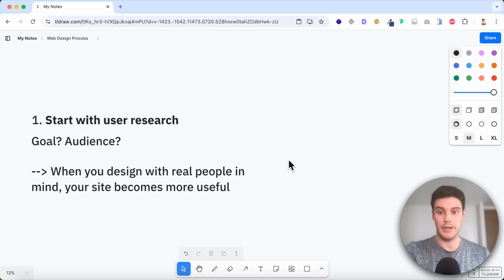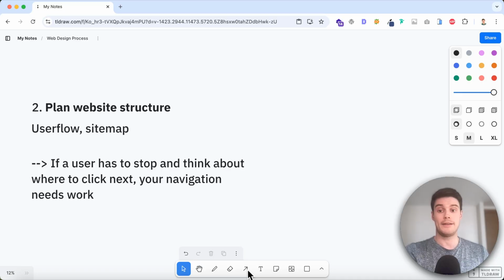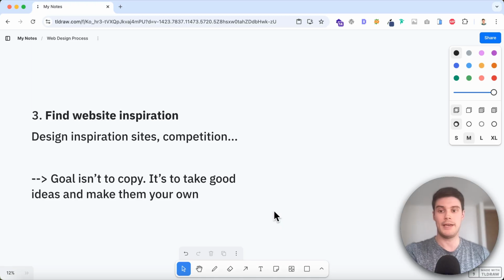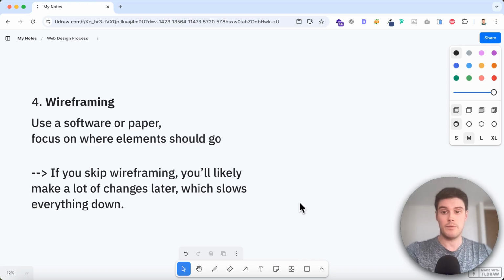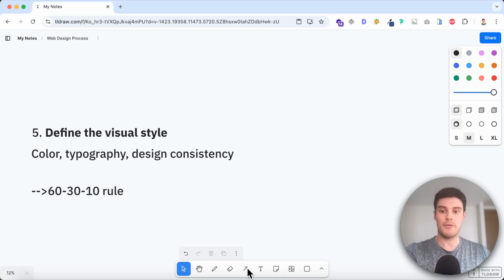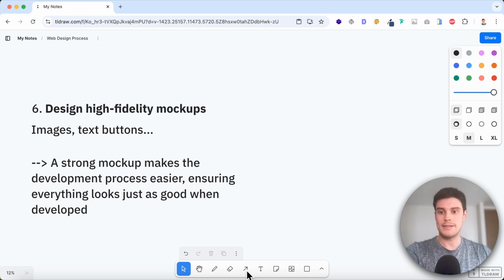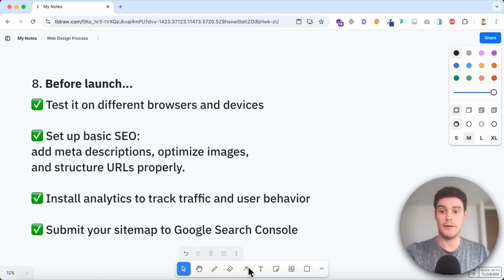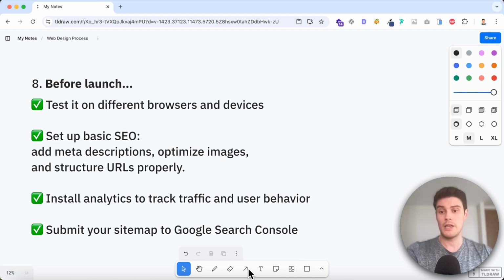The COMPLETE Web Design Process From Start To Finish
Learn the complete web design process from start to finish in this video. Perfect for beginners or those looking to improve their website design skills.